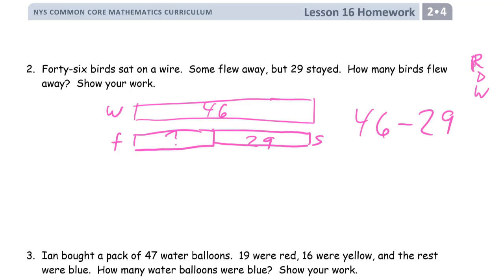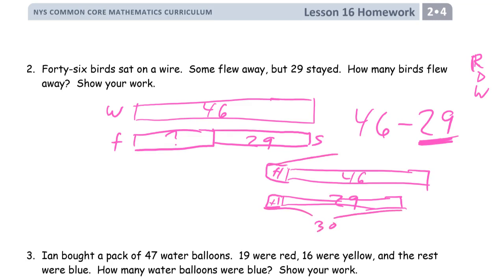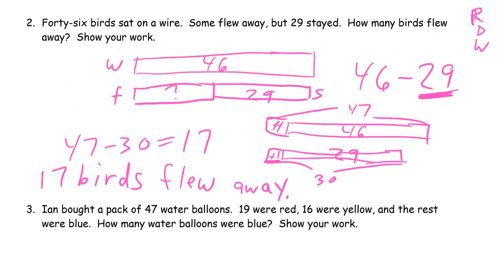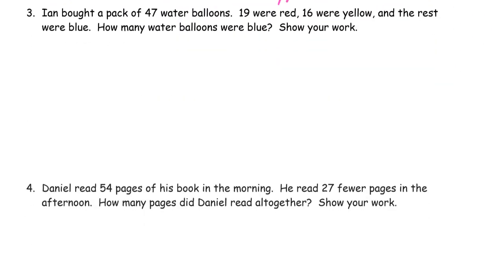lesson 16 homework module 4 grade 2